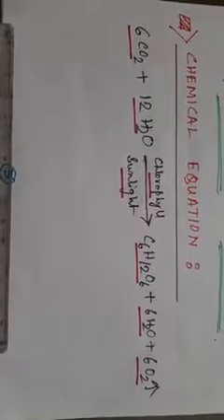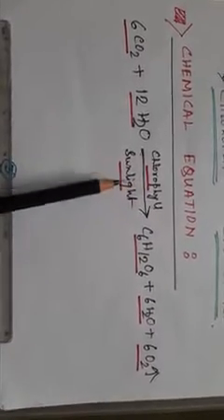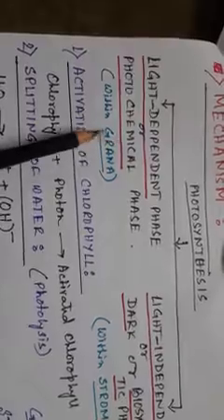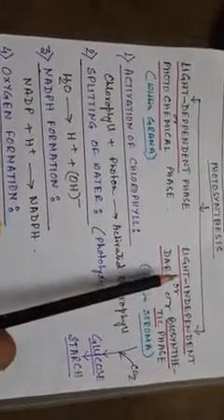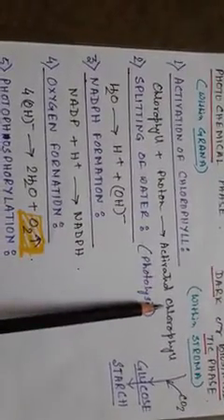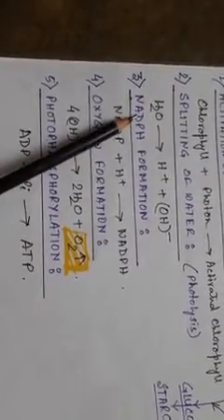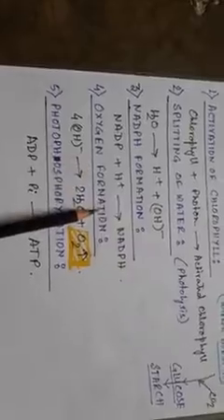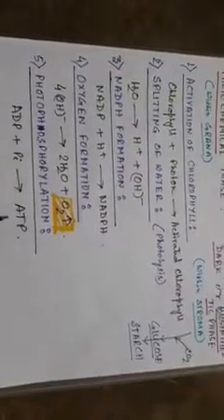Claa 10 Biology Photosynthesis part 3